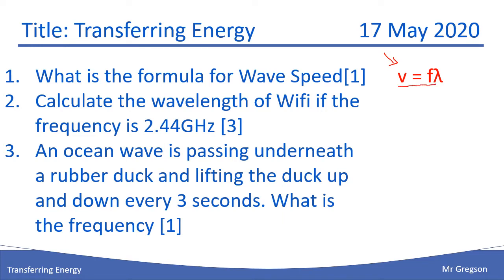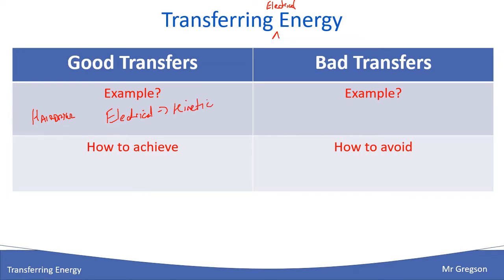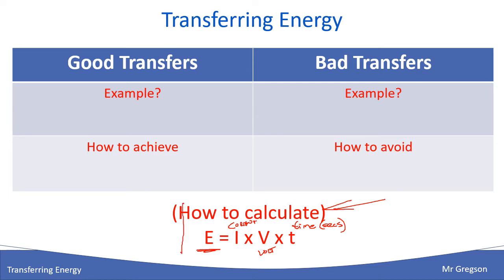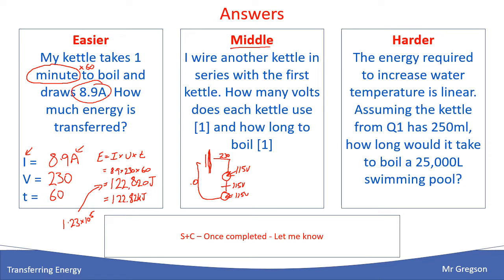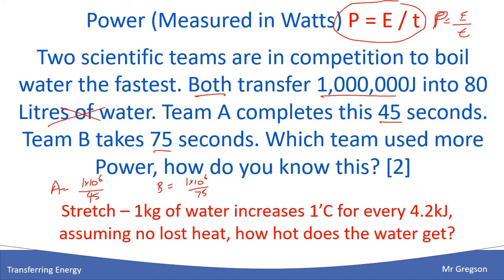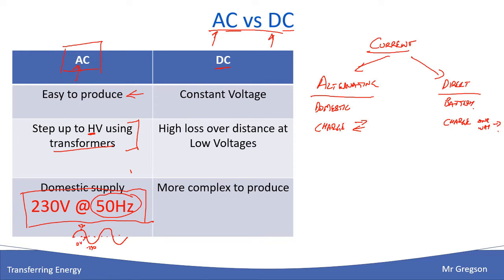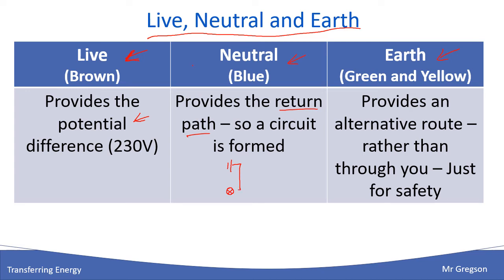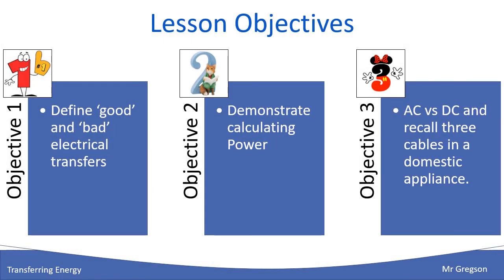P10 f Transferring Energy Video